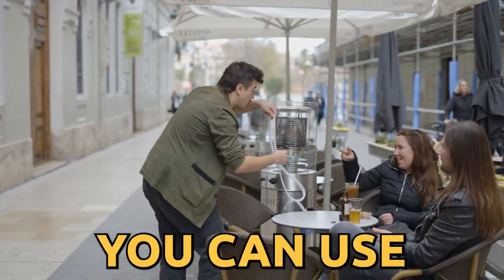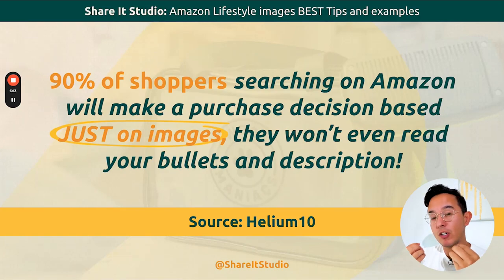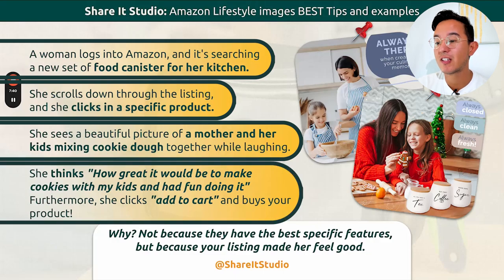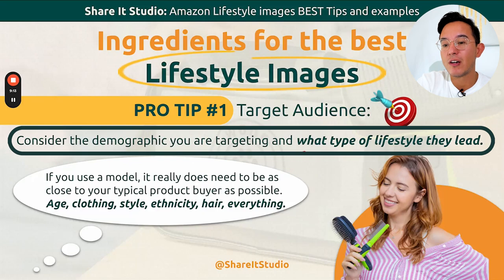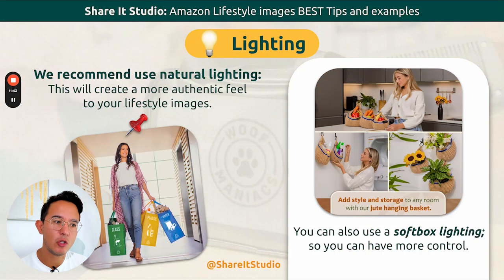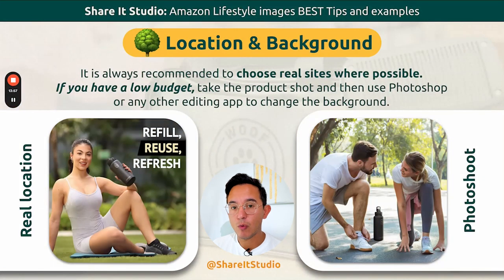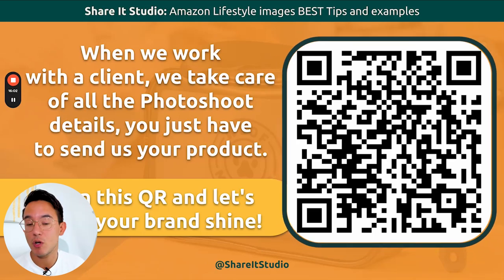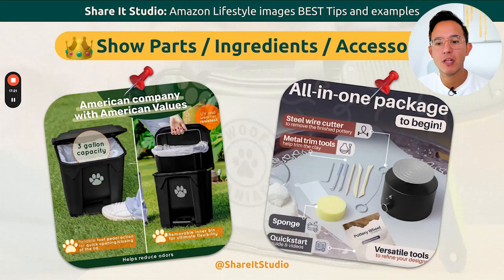Amazon Lifestyle Images HACKS Professional Sellers Use To Make You Buy 🤑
These are some high-level tricks you can use on your Lifestyles images to make your customers buy more.

You will have the opportunity to easily learn all the best practices about listing optimization with the most experienced agency in this industry

So in this video, we are going you teach you the BEST HACKS to create secondary images; specifically lifestyle images, with illustrations and examples so you can truly understand the hacks.

Share It Studio, a partner in the Amazon Advertising network, is an award-winning, customer-obsessed Marketing, content-creating agency for Amazon sellers with 15+ years of experience.

Using our effective data-driven proven method and our marketing-first approach, we analyze our client's listings, industry, competition, reviews, FAQ, among others, to create photos, videos, and A+ content. We can also help you with Amazon Storefront & Amazon Posts, and with general graphic design like branding and packaging that stand out from the competition and HAVE A 77% AVG SALES INCREASE within weeks or even days.